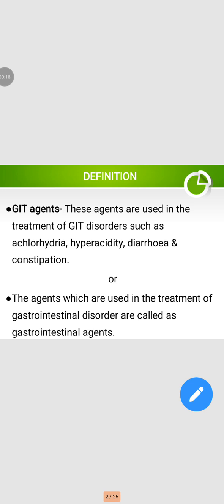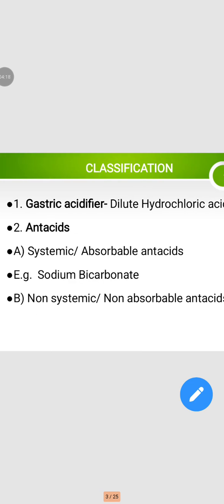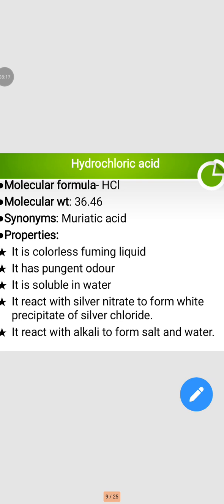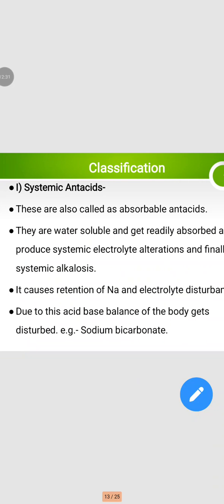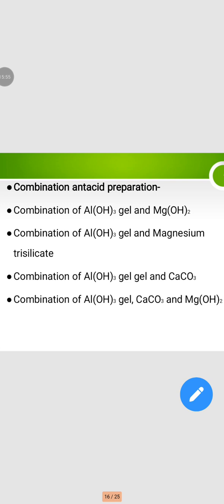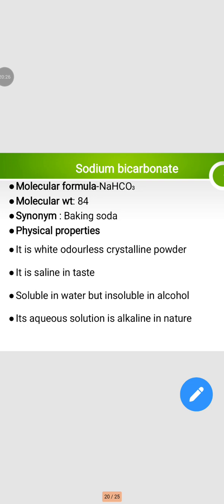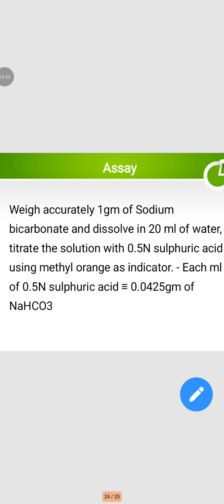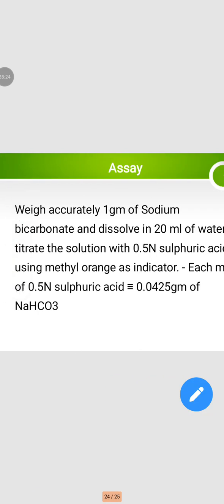gastrointestinal agents d Dr SUBARANI